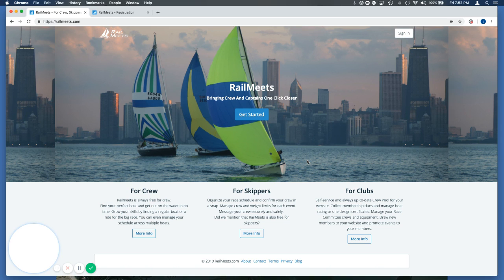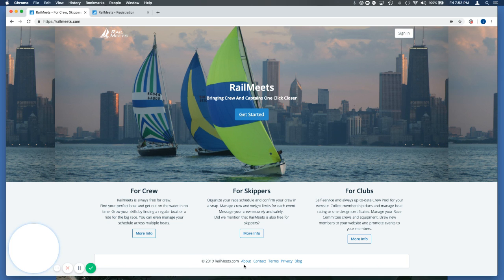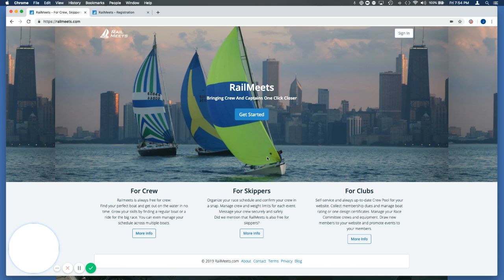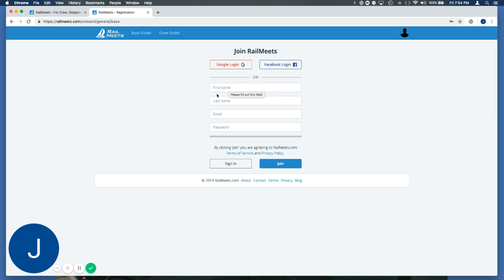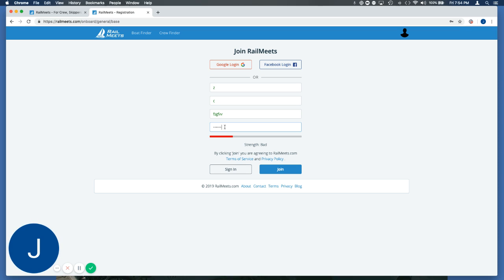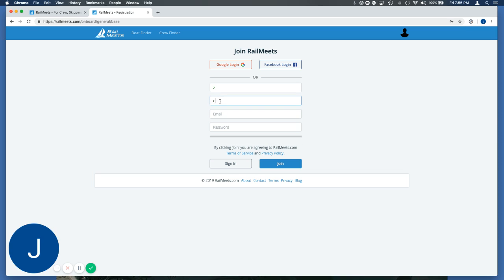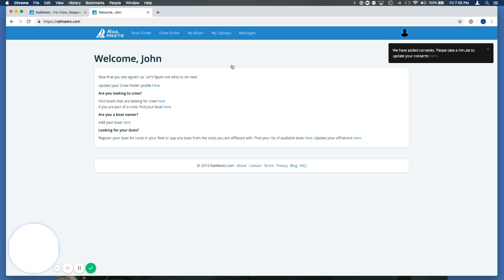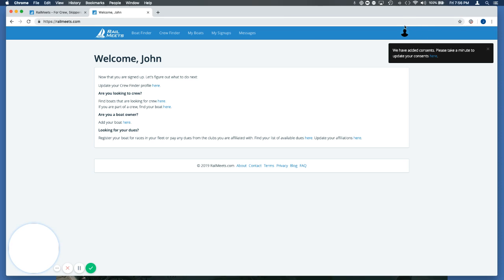RailMeets Getting Started#1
Getting started with the biggest crew and boat finder in sailing.  How to create an account in RailMeets and basics of site navigation